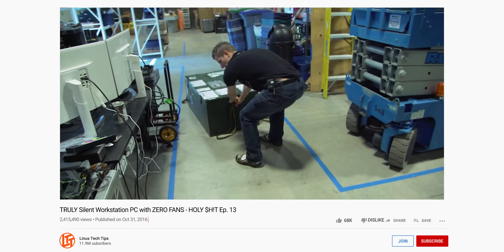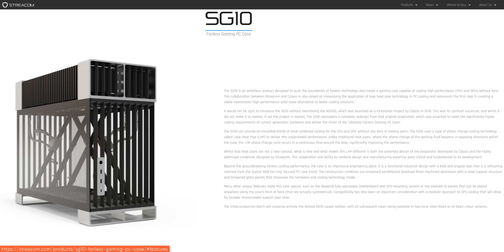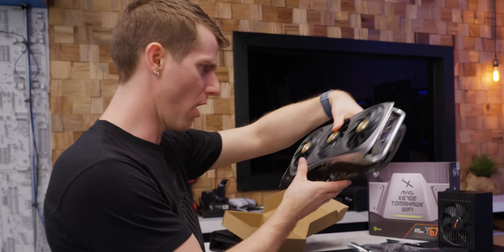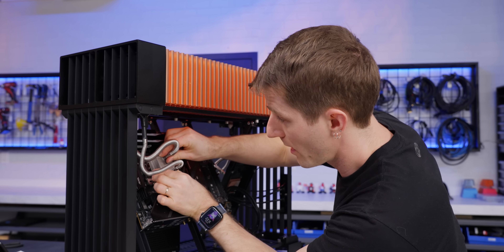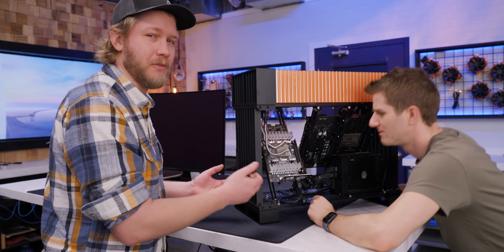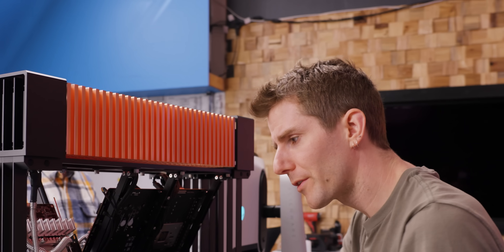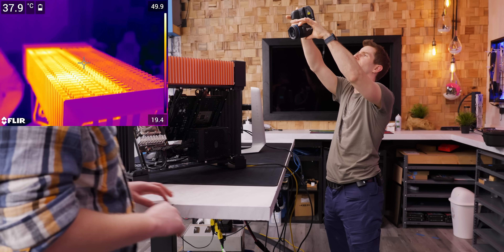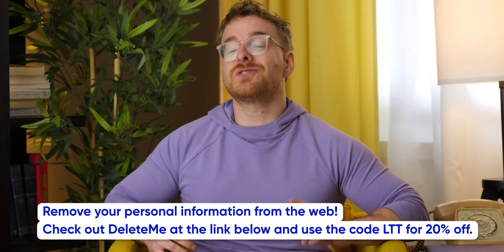I bought this scam PC case... And it actually arrived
Eight years ago we looked at a super cool prototype case… now after everyone involved got scammed they’ve finally delivered the first cases to consumers. Does the Streacom SG10 live up to its hefty price tag? Let's find out!

Check out the parts from the build:
Cooler Master X Silent Edge Platinum 850 Fanless
Zotac RTX 4090 GPU
MSI MAG X670E TOMAHAWK WIFI AM5 Motherboard
AMD Ryzen 9 9900X 12-Core 4.4 GHz CPU
G.SKILL Trident Z5 Neo 48GB DDR5 8000 RAM
Thermal Grizzly Kryonaut Thermal Paste

CHAPTERS
0:00 - Intro
1:40 - Sponsor: DeleteMe
2:02 - What is this thing?
4:30 - Starting the build: quirks and complications
6:50 - Motherboard and CPU cooler mounting
8:50 - GPU cooler mounting
11:02 - Everything is installed!
11:38 - First boot and early impressions
12:50 - Thermal performance and gaming test
14:30 - Demonstrating convection cooling
15:15 - Breaking out the thermal camera
17:19 - Heat soak results
18:00 - Conclusion and price tag
18:45 - Sponsor: DeleteMe
19:44 - Credits